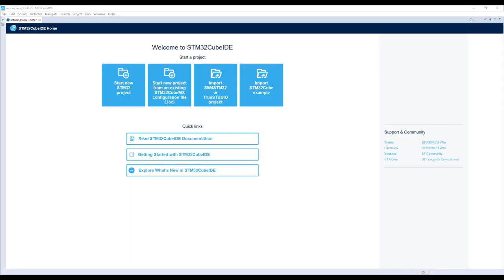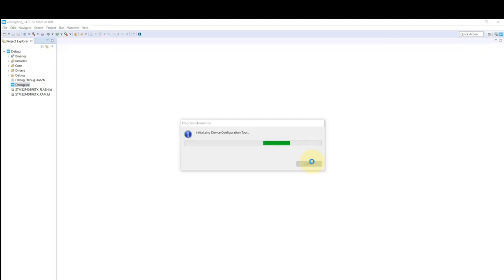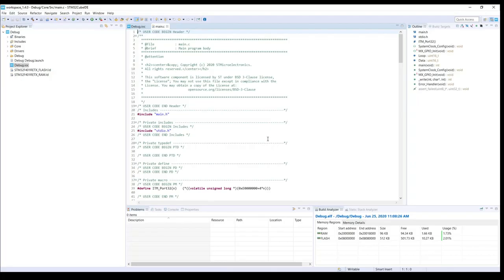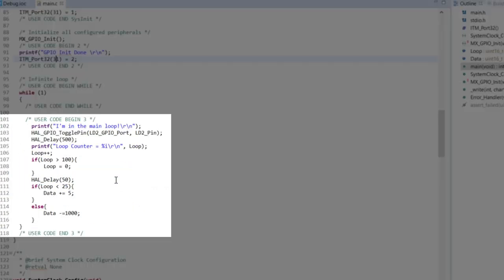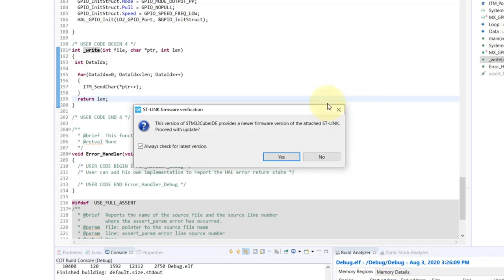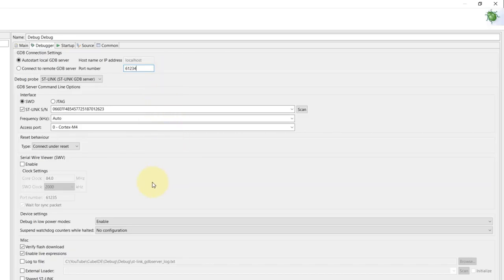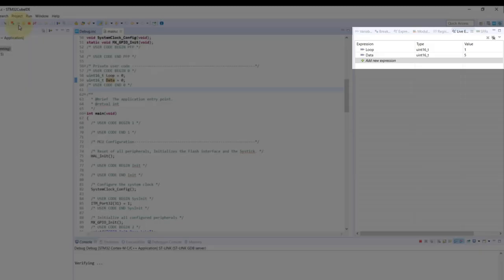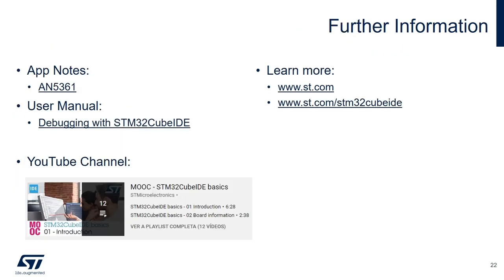STM32 Tutorial || Advance debug fearures || Part2